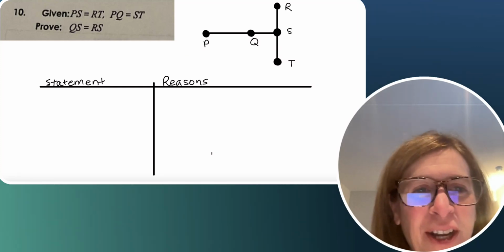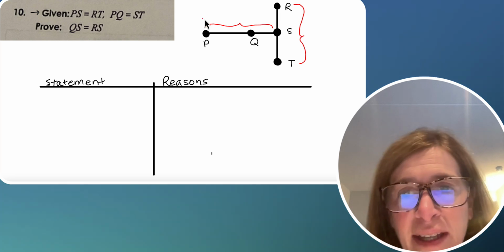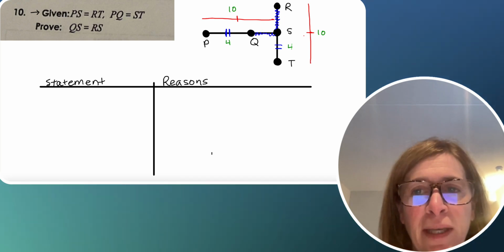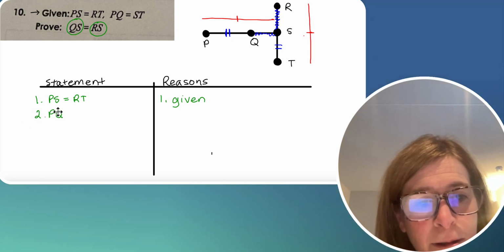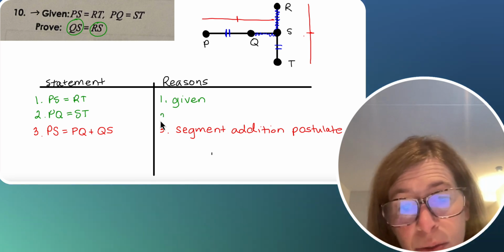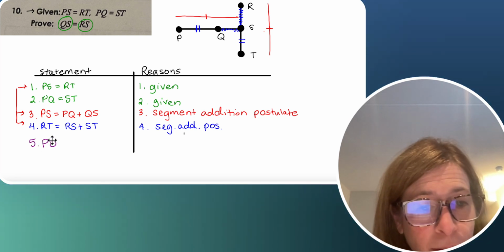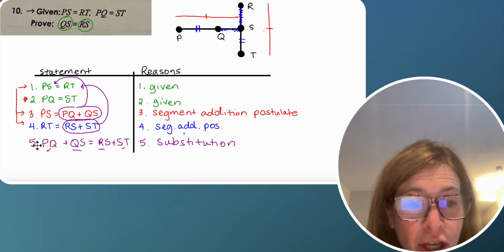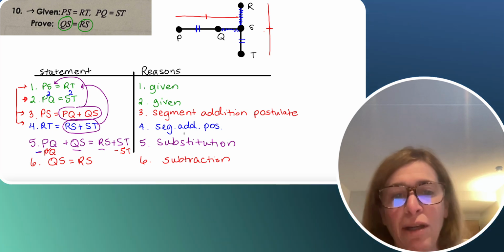Coach Fred's Geo~proof using segment addition postulate & subtraction